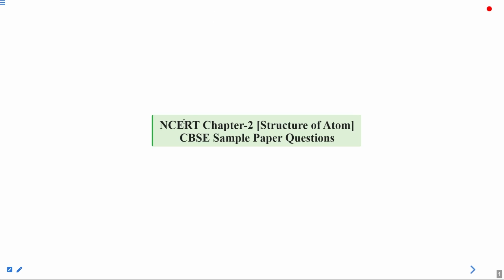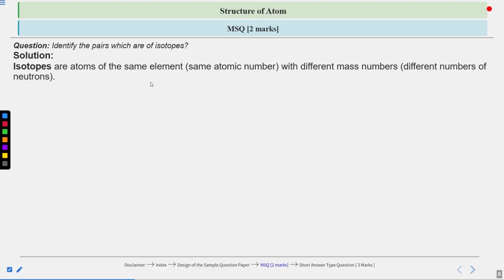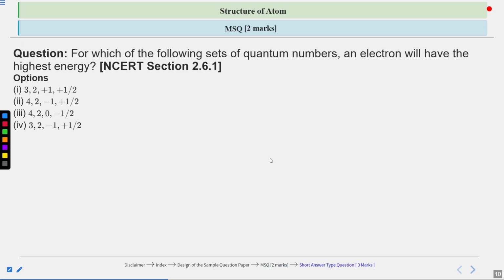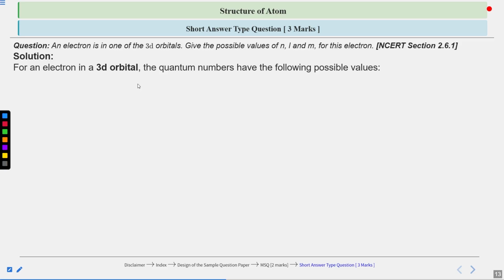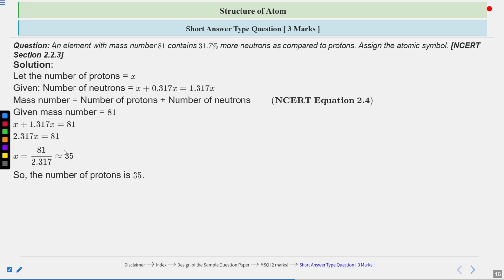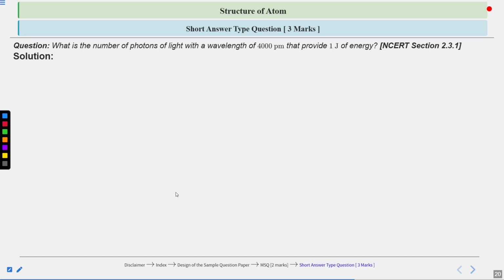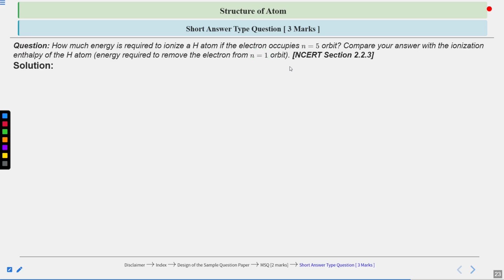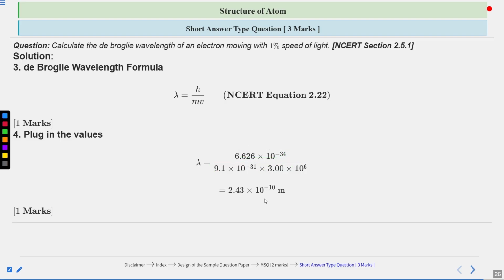Structure Of Atom CBSE Sample Papers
Subject: Chemistry
Programme Name: Structure of Atom
Course Name: Medical

In this video, we have covered CBSE Sample questions

📡 Key Features:
Syllabus-based Content